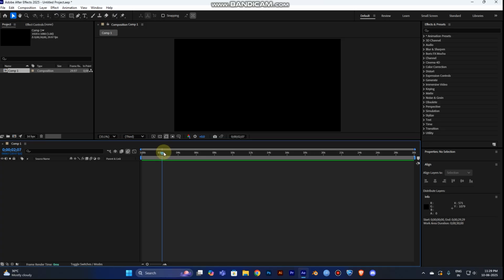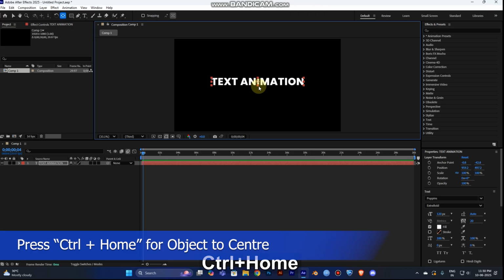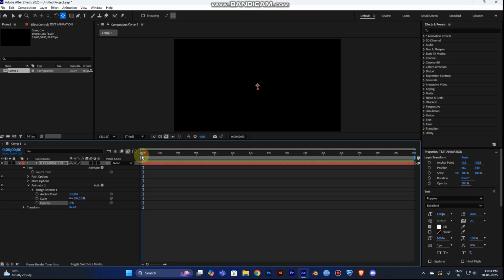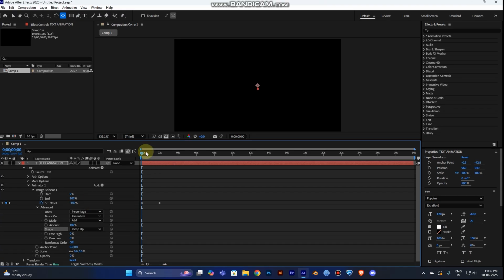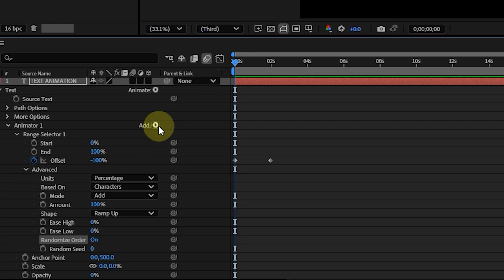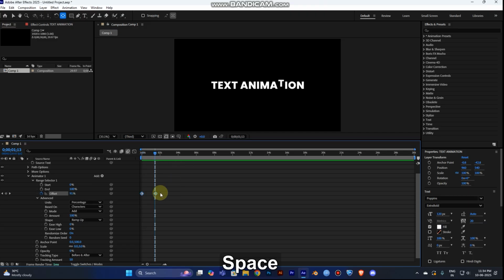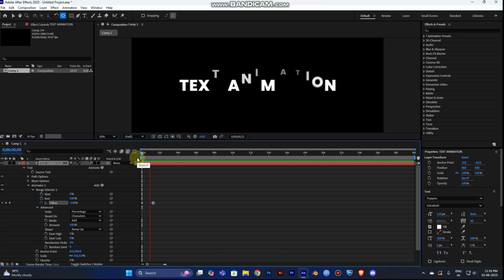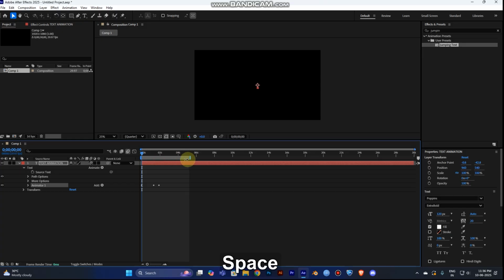How to Create smooth bouncing Text Animation in After Effects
Give Your Comments about Tutorial 🙌😊
Cinematic logo intro Effect in after Effect 🔥